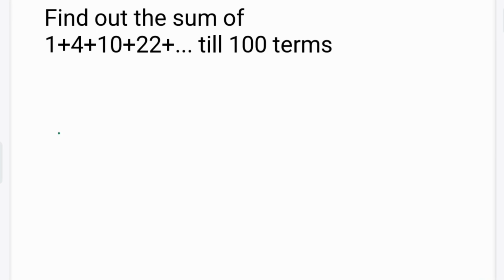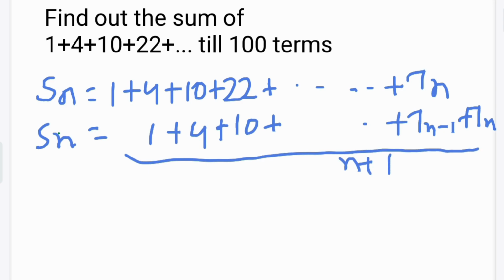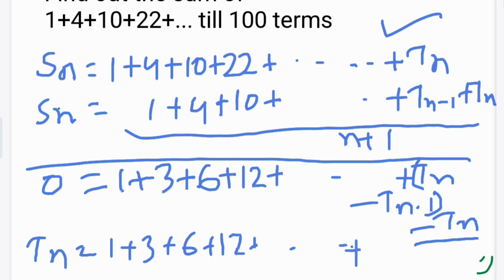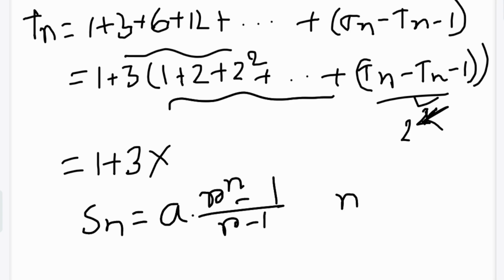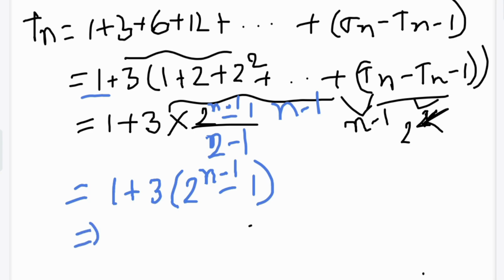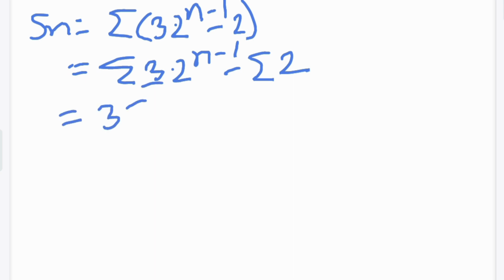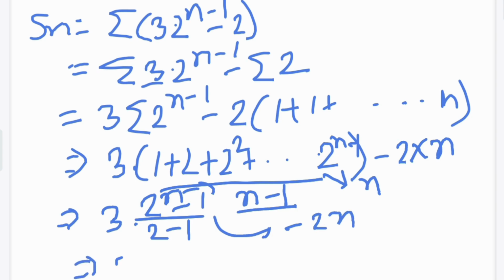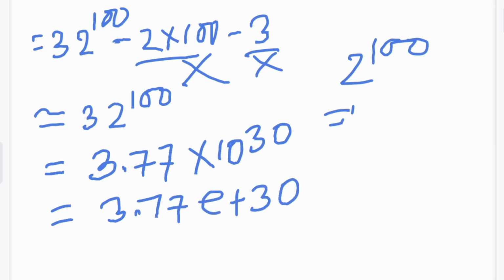how to determine the sum of an irregular series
how to find out sum of a beautiful tricky series

learn how to prepare for jee math 2023 , the problem is really interesting, you can try to solve by pausing the video to how much understanding you have on mathematics, test your skill, the exam will be held in April (6-12), so must know these tricks @3πMath

Queries solved:
1. how to solve olympiad exam
2. how to solve olympiad maths problems
3. how to solve olympiad paper
4. how to solve olympiad problems
5. how to solve olympiad questions
6.how to crack Jee main math paper
7. how to solve Jee main math question
8. what is the best trick to solve math